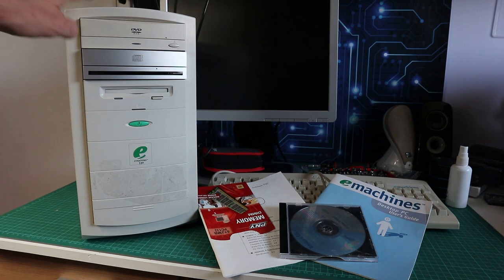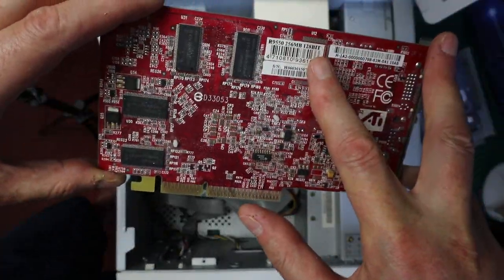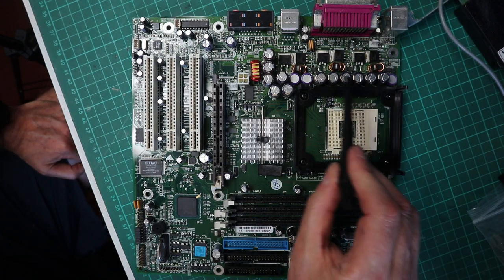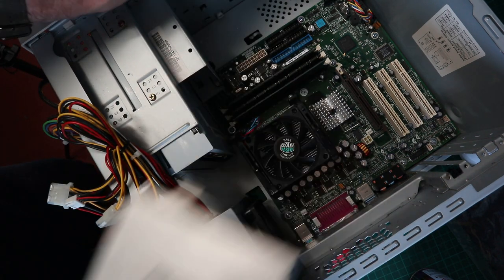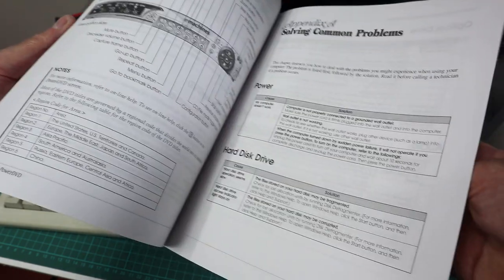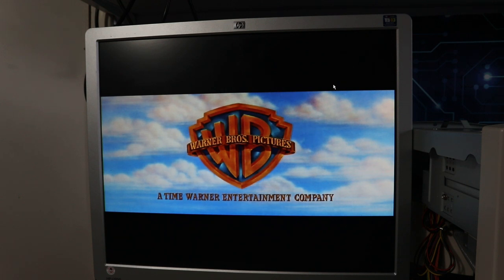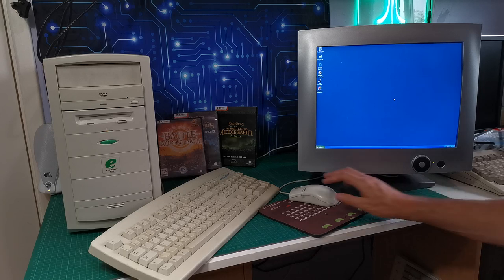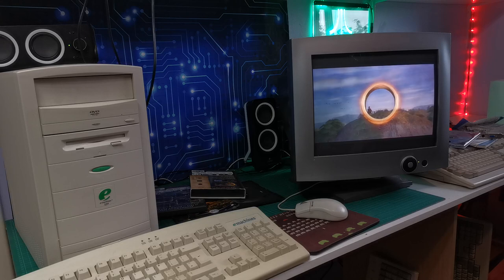eMachines P4.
eMachines Pentium 4. Complete with 17" CRT from a local classified. Not the fastest XP machine in the world, but nice all the same :)

00:00 Intro
00:35 Front
01:25 Back
02:35 open it up
02:40 Components
06:00 Mobo
07:50 CPU
08:15 Re-assemble
10:35 Boot
14:38 Power DVD
15:35 Games
16:50 Case gunk
17:15 CRT
18:20 Install and play games